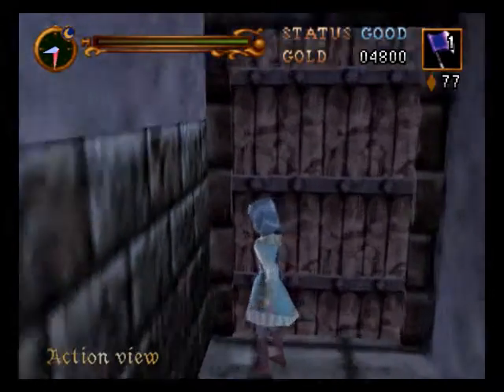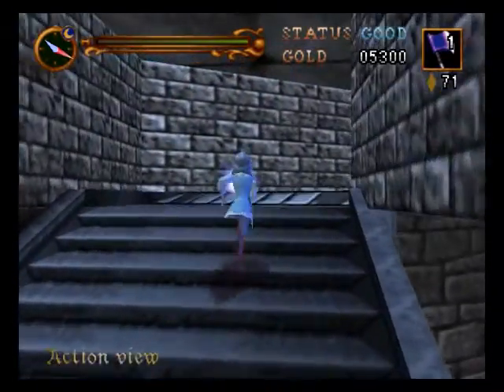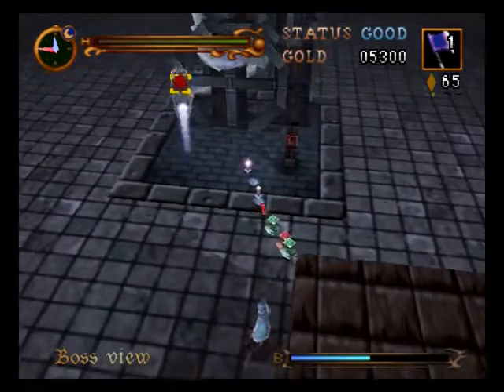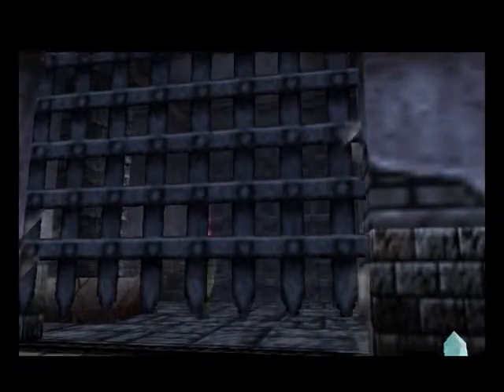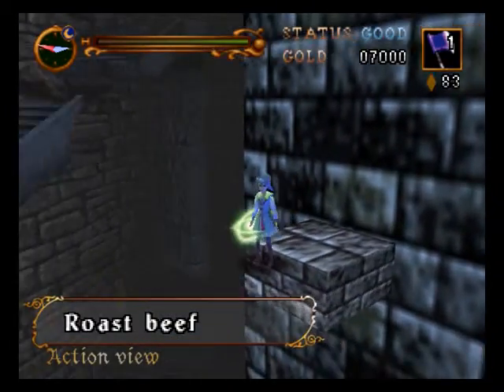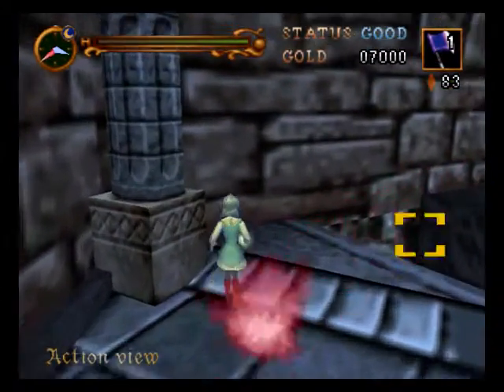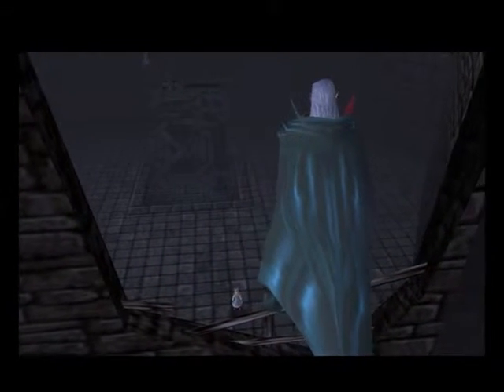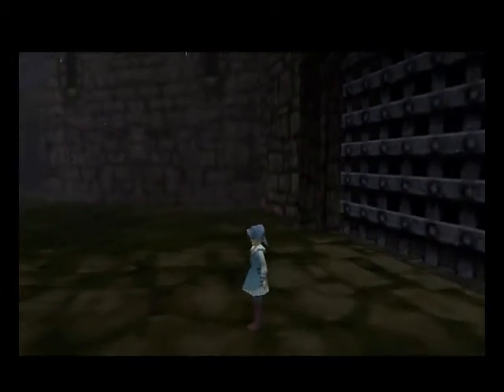Let's Play Castlevania Legacy of Darkness Part 3 Castle Wall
Part 3 of my Let's play and in this part we will be exploring the castle wall. Plenty of traps and tricky jumps in this stage. There's a boss fight in this stage as well as our first confrontation with Dracula.  Konami owns the rights to this game.

Let's Play Castlevania Legacy of Darkness Castle Wall